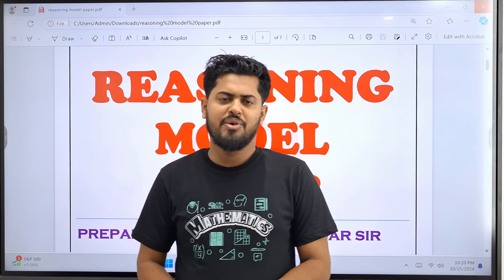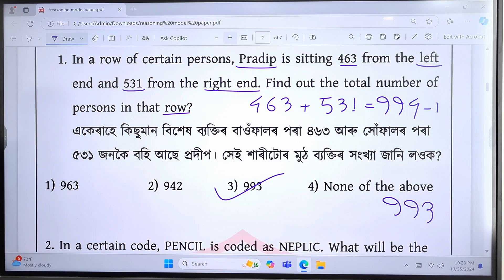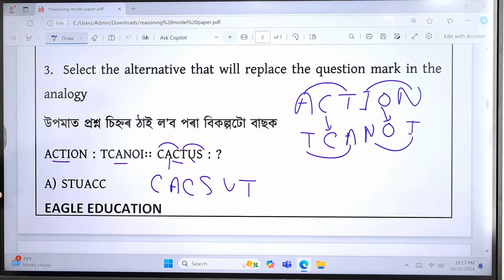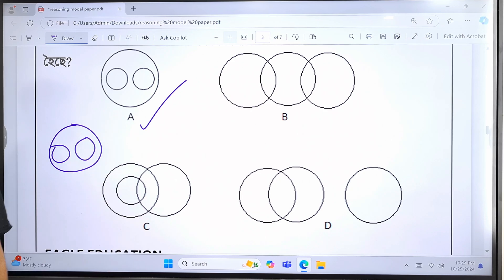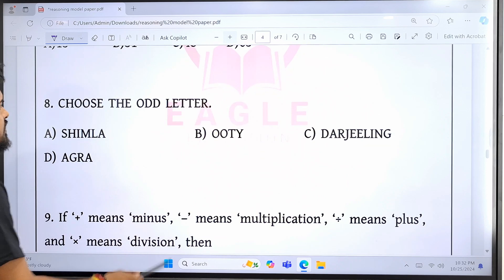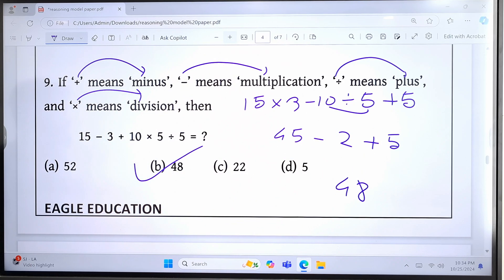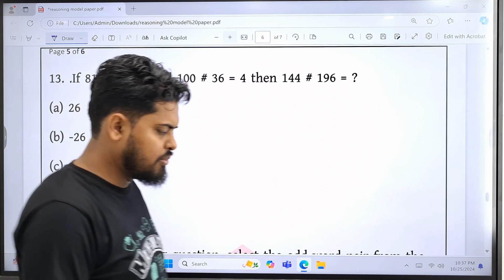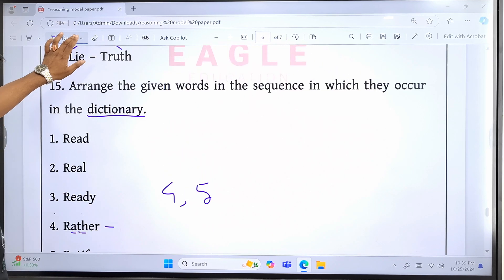REASONING MODEL PAPER/ABHIJIT SIR/GRADE IV/ADRE/EAGLE EDUCATION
ABHIJIT MAZUMDAR SIR,State Record Holder Educator of Assam. 10 years Experienced Educator in Online & Offline Teaching. Managing Director of EAGLE EDUCATION(Assam's Best Offline Institute of  Govt Exam Preparation)